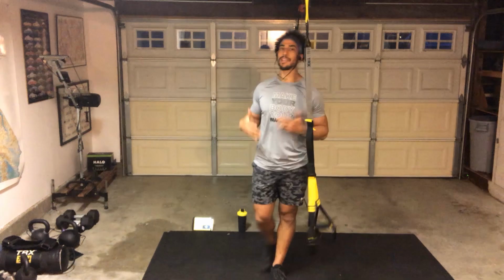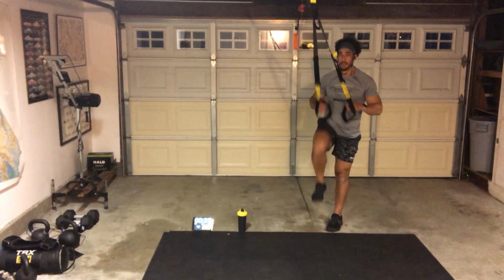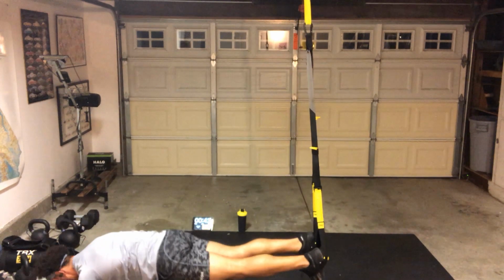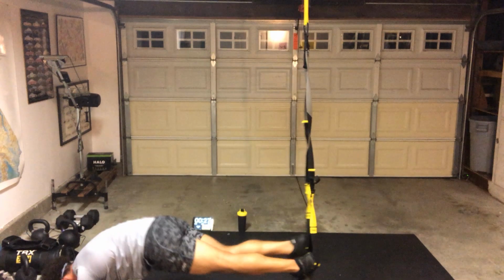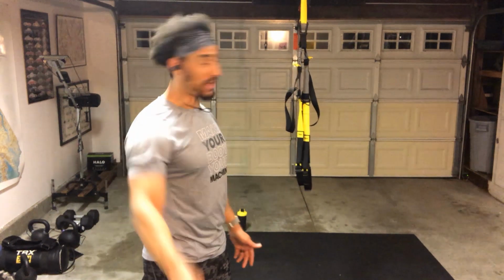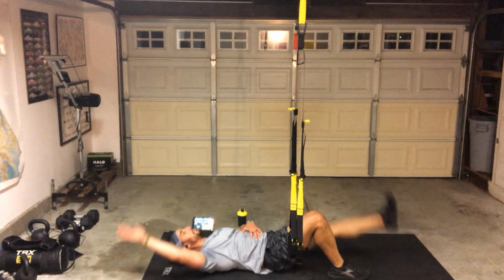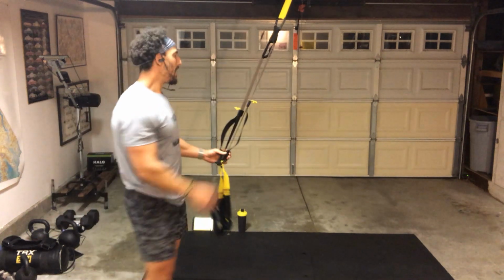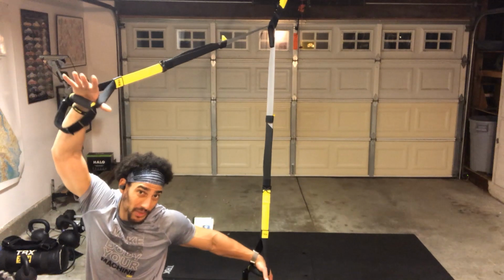TRX at Home l Total Body Conditioning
This intermediate 30-minute TRX Total Body Conditioning workout will push your strength and cardio to new levels! Watch your heart rate build with progressive rounds of strength + cardio work using the TRX Suspension Trainer and other Functional Training Tools

👉 We're starting with 3 rounds of the following exercises for 45 seconds of movement followed by 15 seconds of rest.

1️⃣ TRX Single Arm Squat Row (L)
2️⃣ TRX Single Arm Squat Row (R)
3️⃣ TRX Mountain Climbers

👉 Let’s take a :60 rest break and then move on to the next group of moves! Complete all three exercises with the reps noted next to them every minute, on the minute, for 10 minutes 🔥

1️⃣ TRX Inverted / Low Row (5 reps)
2️⃣ Push-ups (10 reps)
3️⃣ TRX Squats (15 reps)

👉 Time for our final round. Rest for :60 and then let’s get into these four exercises. Let’s do 30 seconds of movement with 10 seconds of rest. Do these 2x through and then it’s time for the cool down!

1️⃣ TRX Leg V-Up (R)
2️⃣ TRX Leg V-Up (L)
3️⃣ TRX Biceps Curls
4️⃣ TRX Cycle Jumps or Burpees